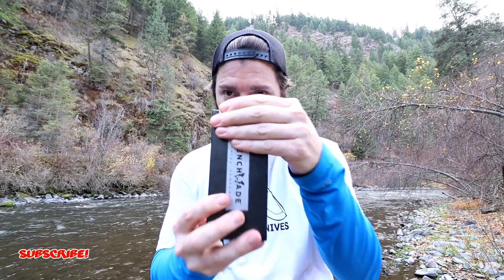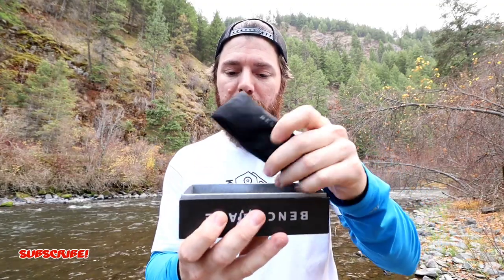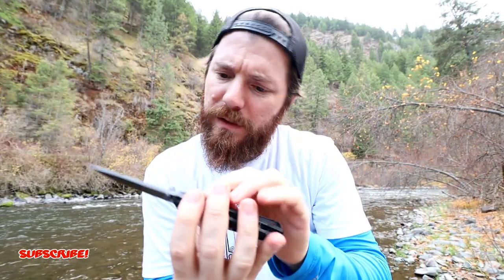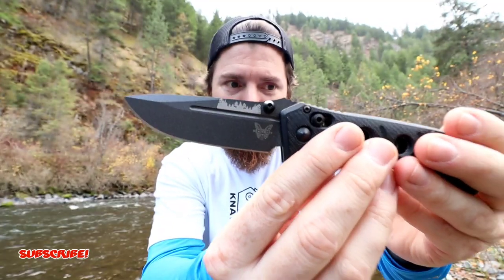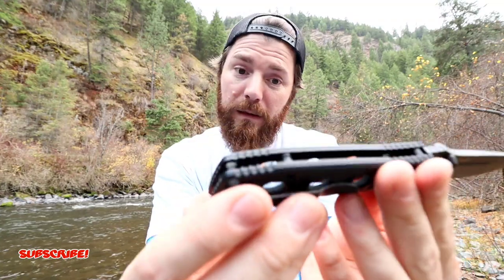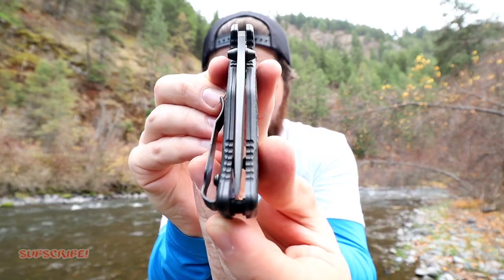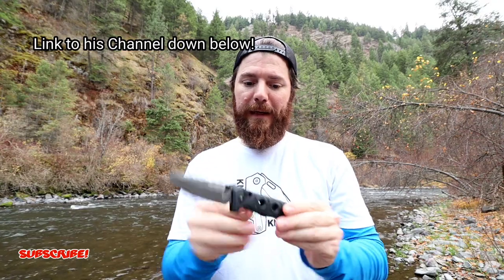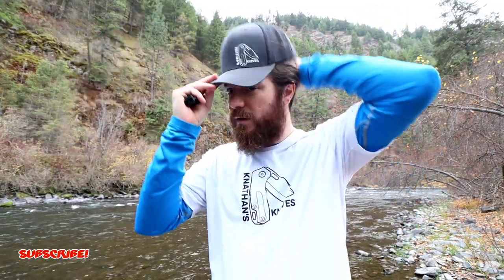Unboxing The Mini Adamas Pocket Knife From Benchmade Headquarters!!!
In this video I unbox the Benchmade Mini Adamas that I picked up from Benchmade Headquarters!